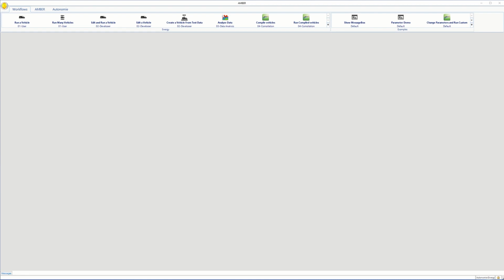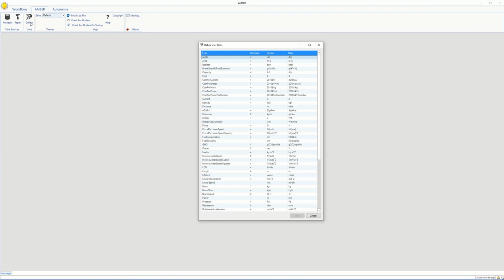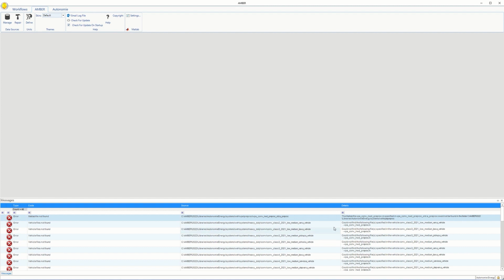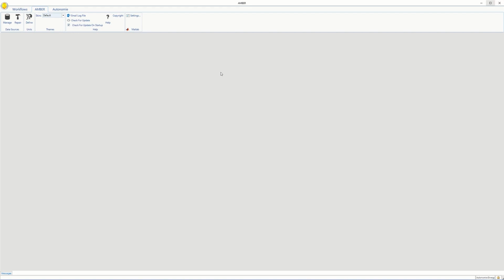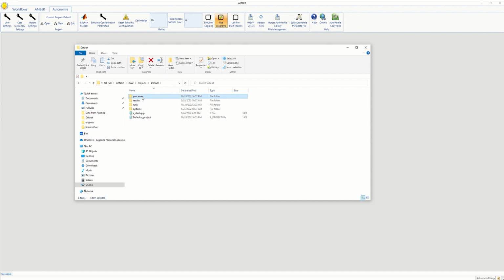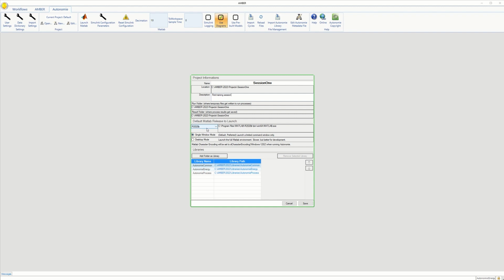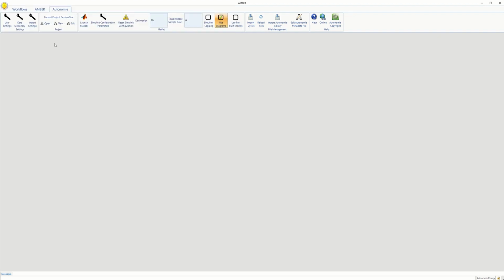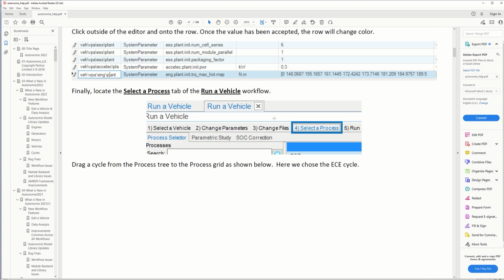Training Oct 2022 1 AMBER Introduction